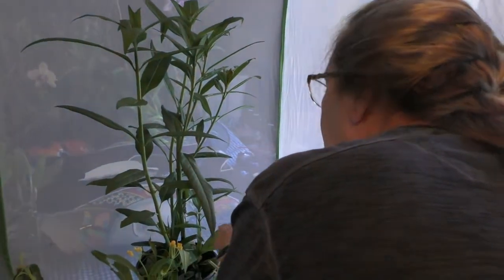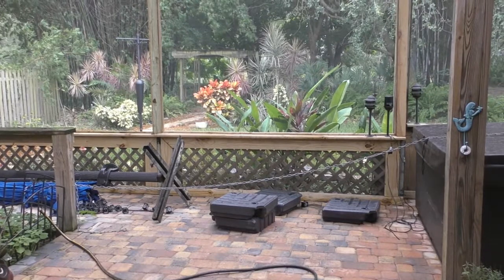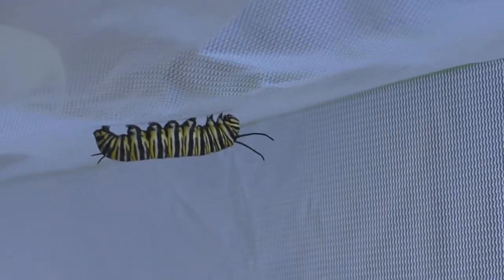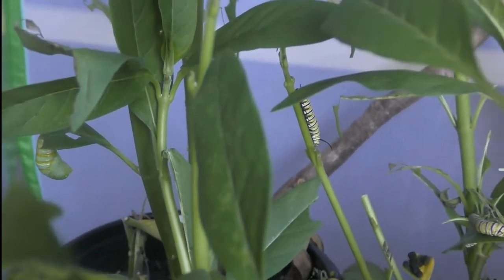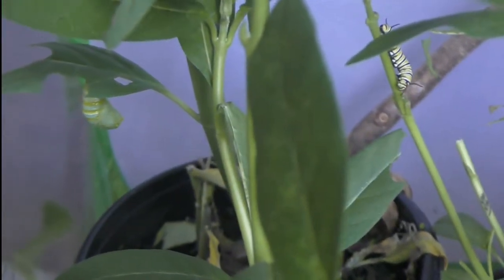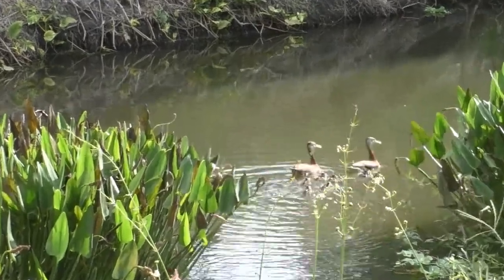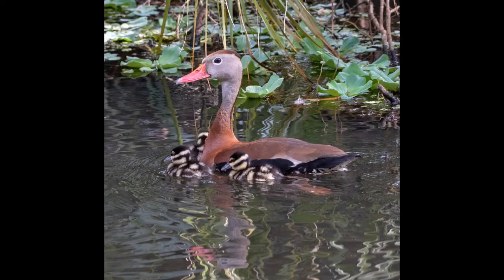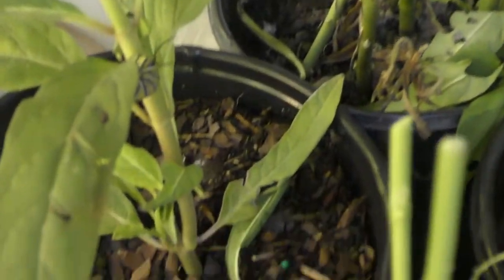Butterflies August 2020